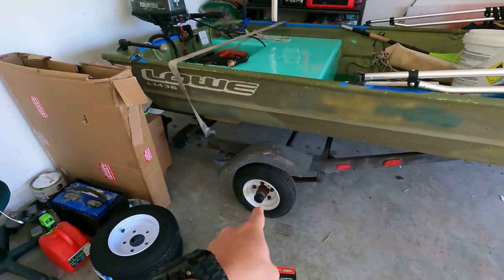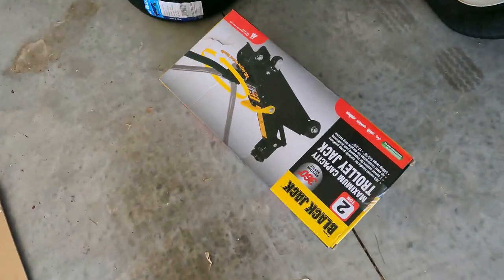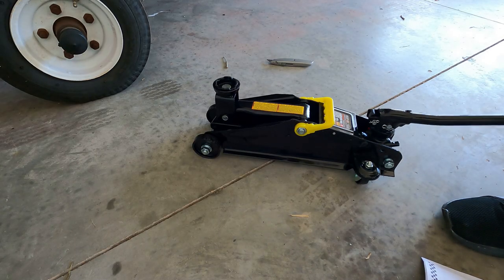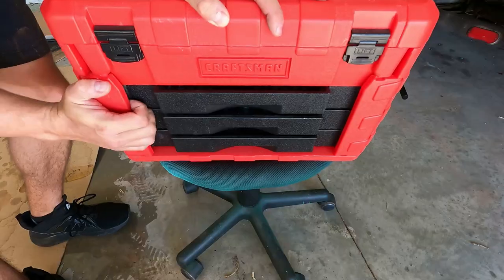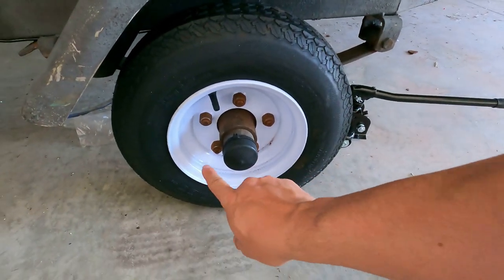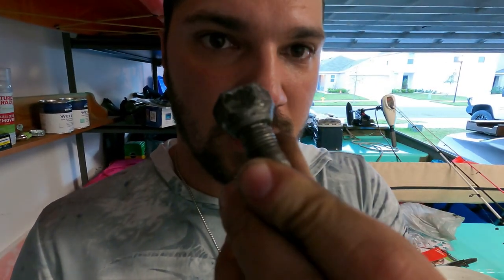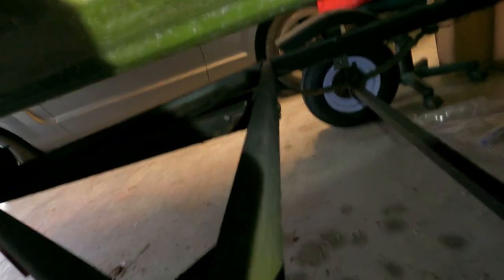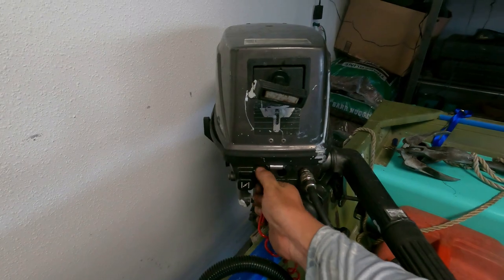HOW TO change the tires on JON BOAT trailer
Hello all!! In this video, although different than most that I post, I go over real life situations in being a boat owner. Which is trailer maintenance. Today we give our girl two new wheels so we stay safe on the road. Below are links to everything I used to get the job done!

CAMERA USED IN THIS VIDEO :
GoPro Hero 9 Black w/ accessories

 Torin Hydraulic Floor Jack

CRAFTSMAN  232-Piece Standard (SAE) and Metric Combination

Antego Tire and Wheel Trailer Tires

Chicago Cordless Rotary Tool Kit -  9.6 - Volt